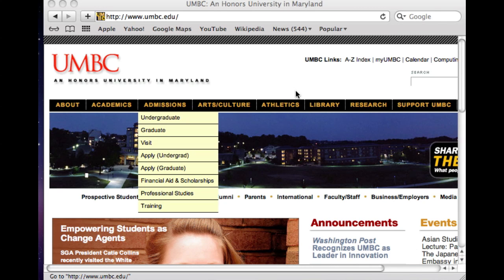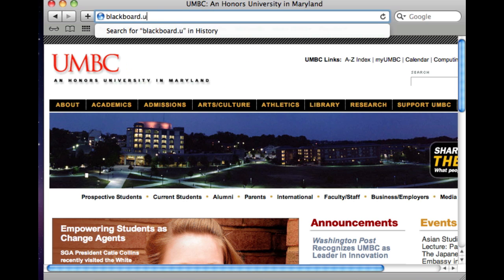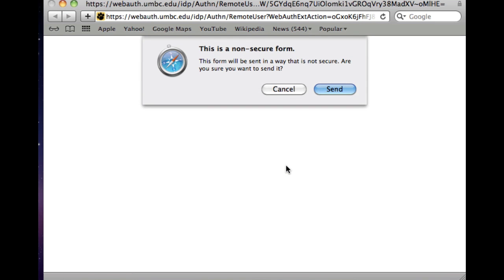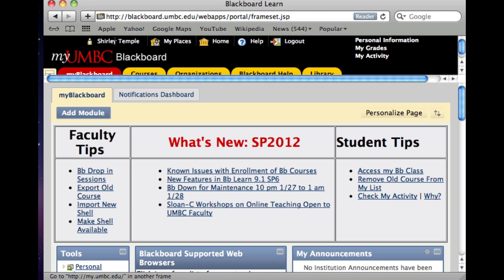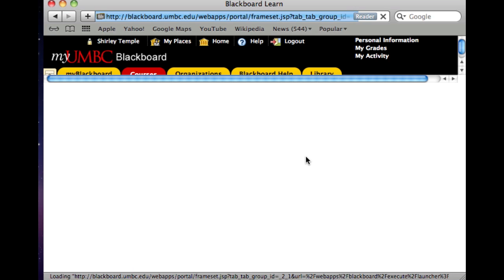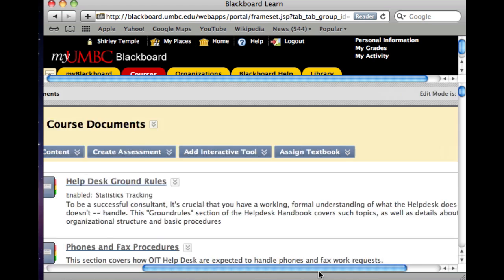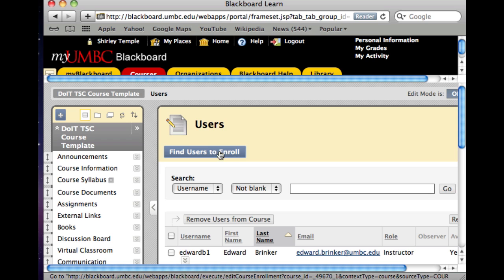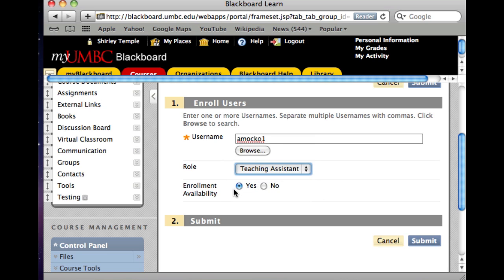Blackboard: Add a TA or Second Instructor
Instructions on adding a teaching assistant or second instructor in your Blackboard course.